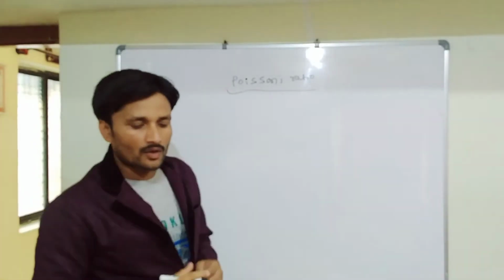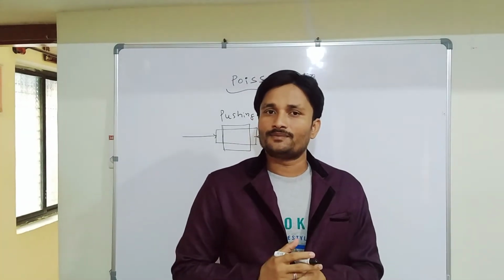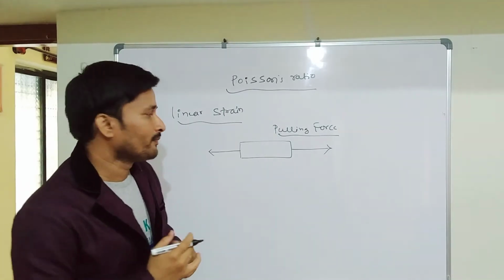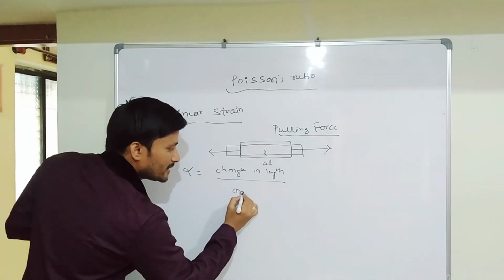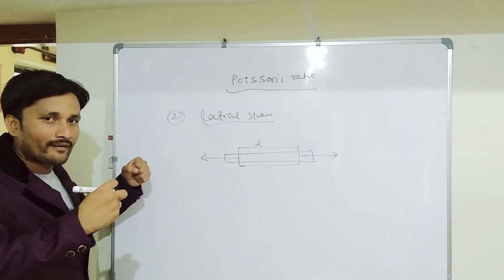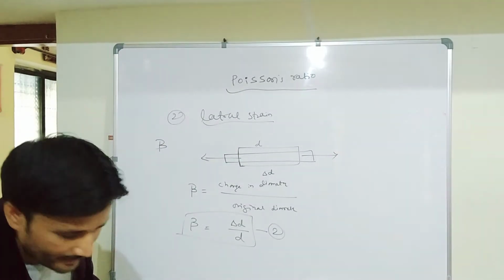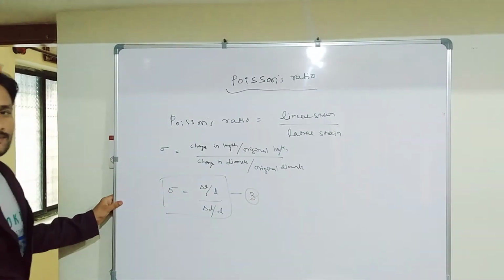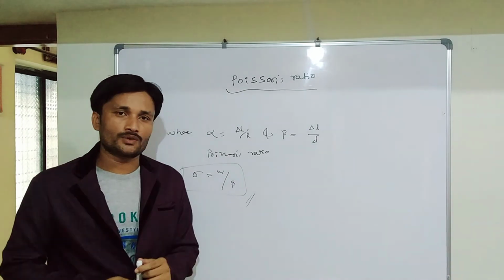Poisson's Ratio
In this vedio I have discussed about linear strain , lateral strain and poisson's Ratio